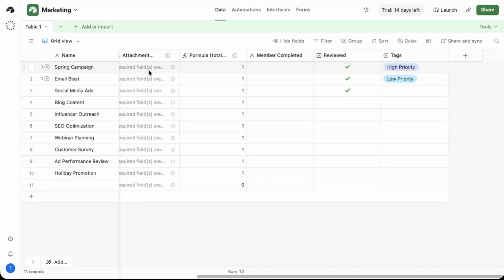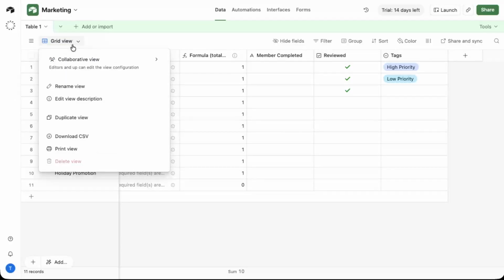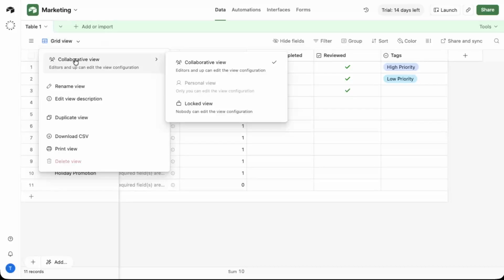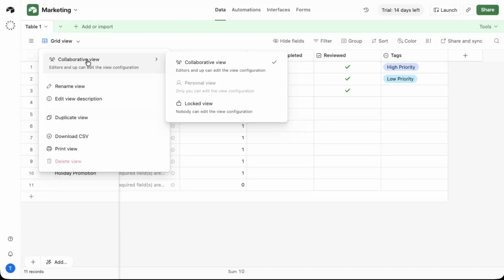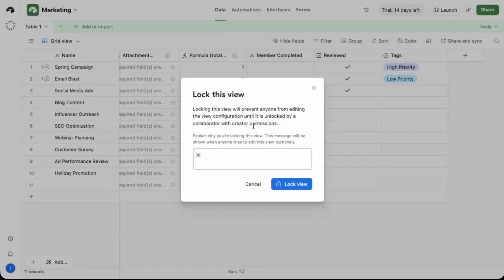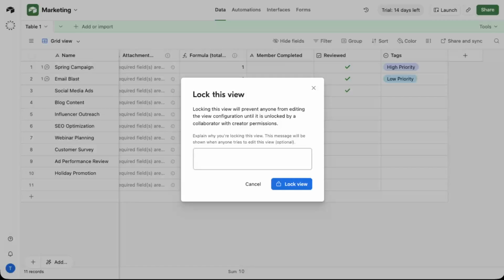How To Lock A View In Airtable (2026) | View Permissions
"In this video, you’ll learn How to lock a view in Airtable step by step, so your team sees only the exact layout and filters you choose. We use the latest Airtable interface, so you’re learning the correct, updated method that works right now.

You’ll see how to lock critical views, control who can edit filters and sorting, and prevent accidental changes that break your workflows. I’ll show you where the lock settings live, which permissions you really need, and how to safely share locked views with collaborators and clients.

By the end, you’ll be confident setting up and managing locked views across any base, whether you’re running client projects, content calendars, or inventory tracking. Follow along in real time and pause as needed to apply each step to your own Airtable bases."